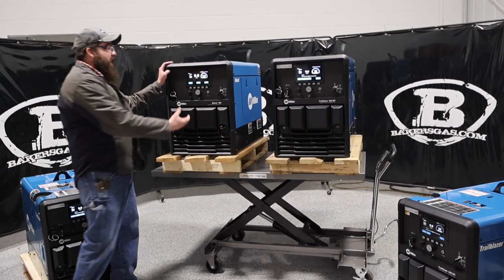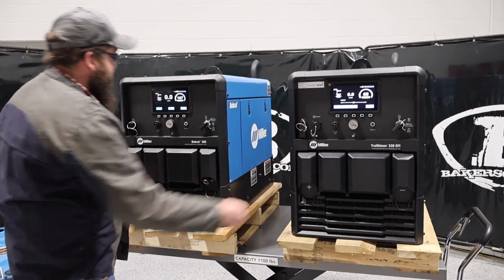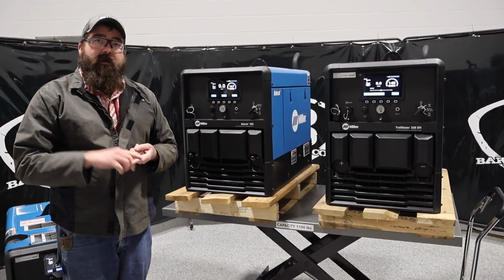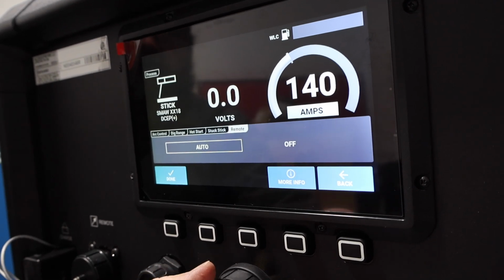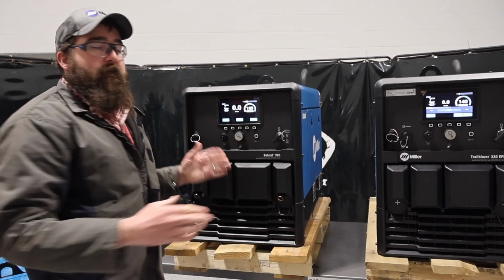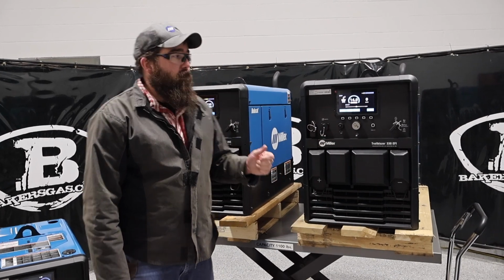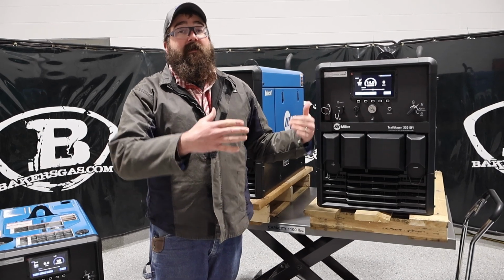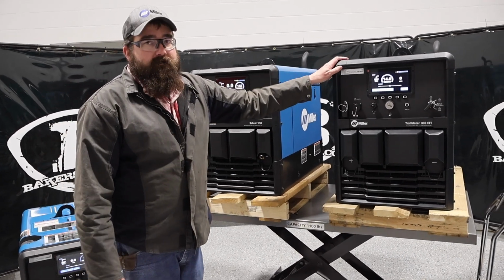Miller Electric Bobcat 265 vs Trailblazer 330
New engine drives from Miller, the Bobcat 265 and the Trailblazer 330, have arrived! We go over the differences and explain when it makes sense to upgrade to a Trailblazer vs. a Bobcat.